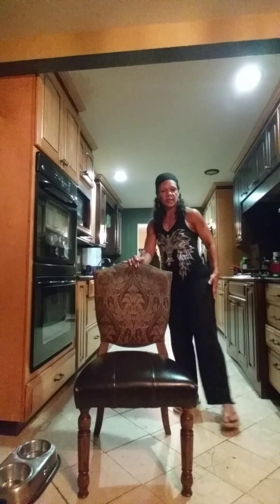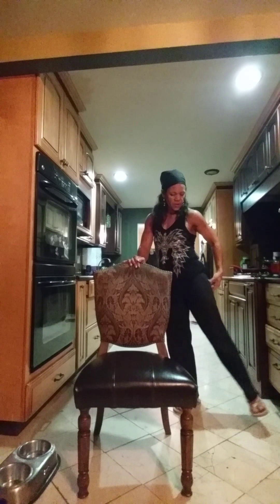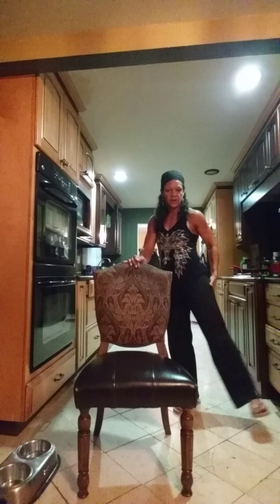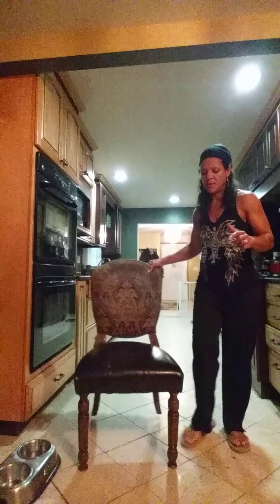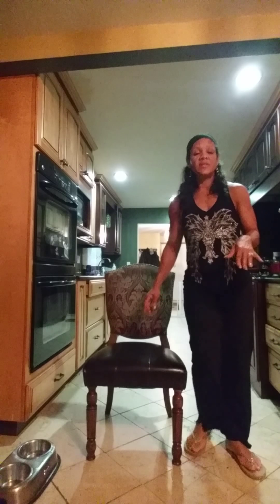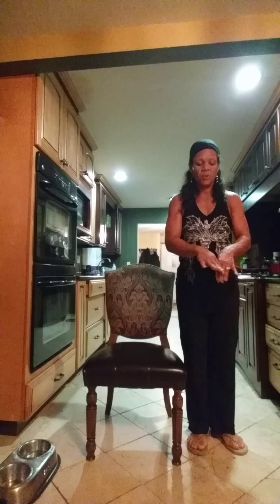Day 3 9.15